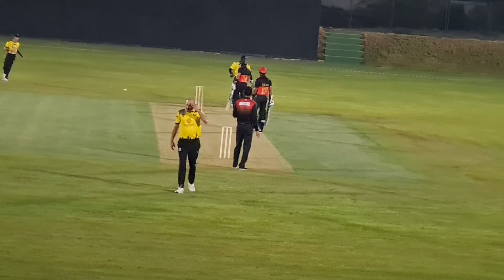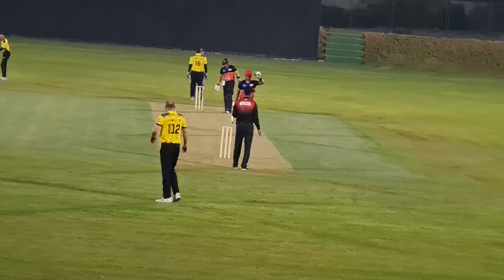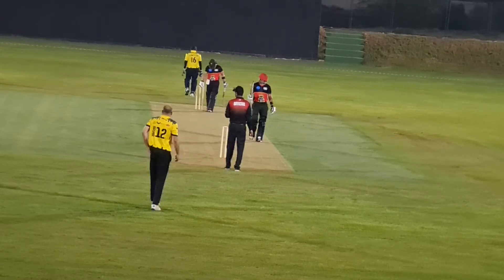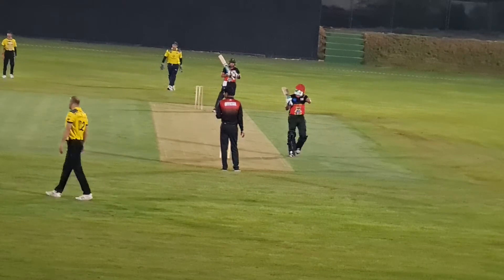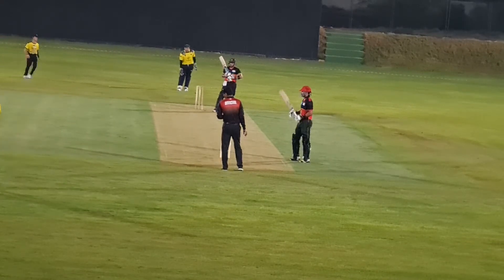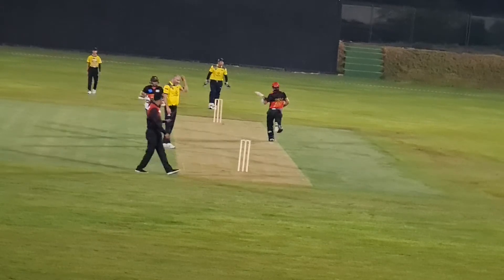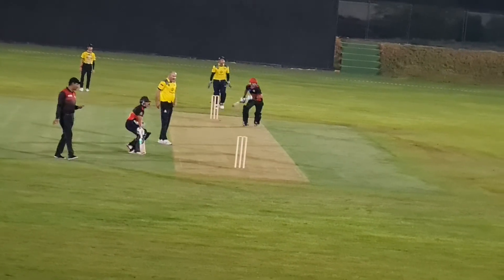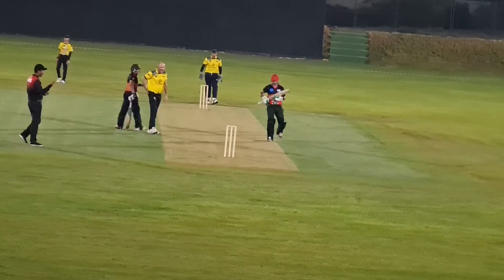HAIDER WASI SHAH(M=1)803/21 R=13 B=8(SHAHRAM CC PAKISTANvs WOMBAT CC MALEK CRICKET STADIUM AJMAN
16 SEPTEMBER  2021 WASI SHAH's MATCH NO 803/2021 TOTAL RUNS MADE  32,202  50  CENTURIES  228  50's  SINCE  1ST JANUARY  2016.